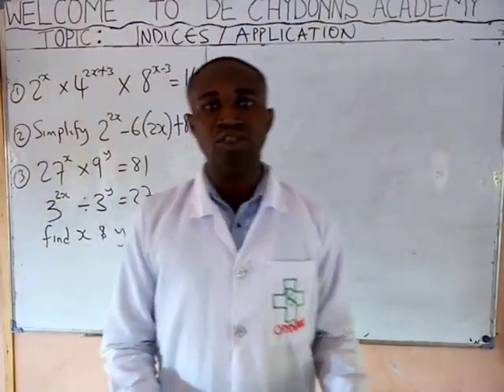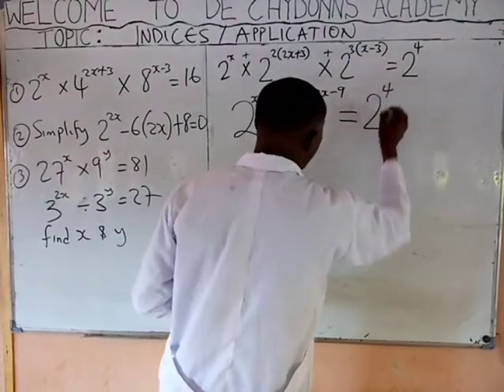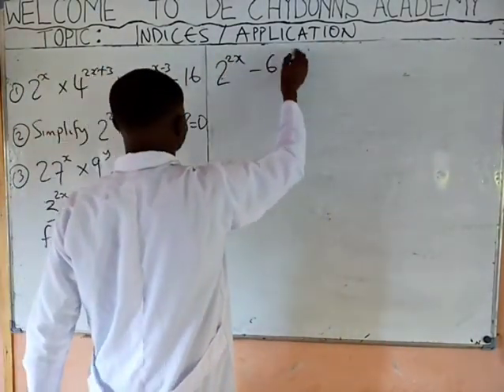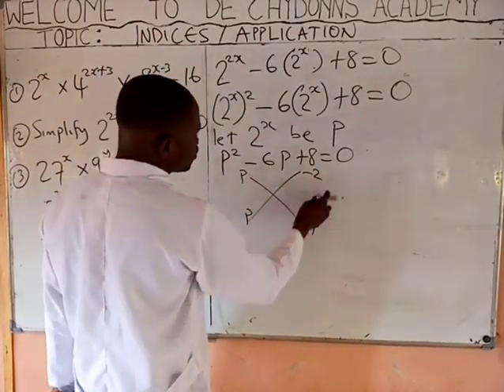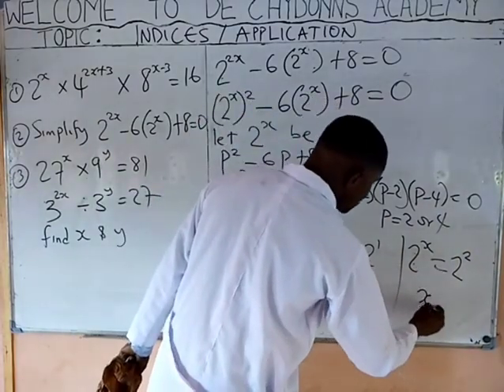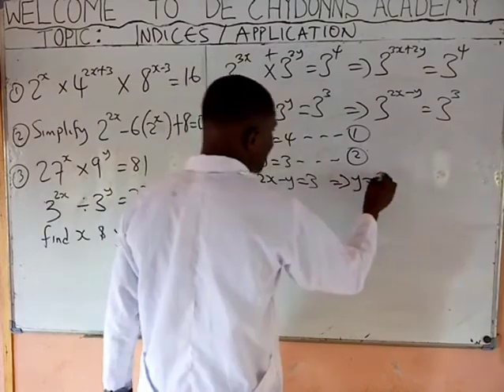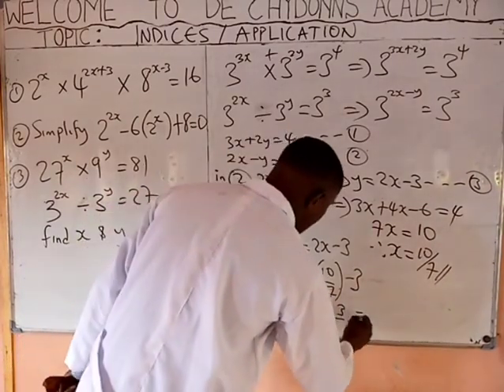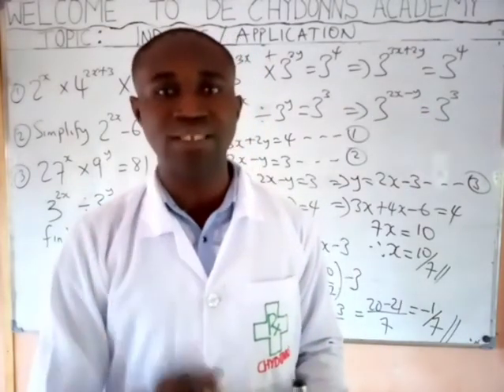Application of indices: part 1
Application of indices explains some of the ways inwhich indices can be and how to solve it